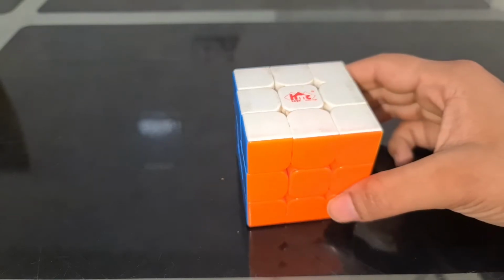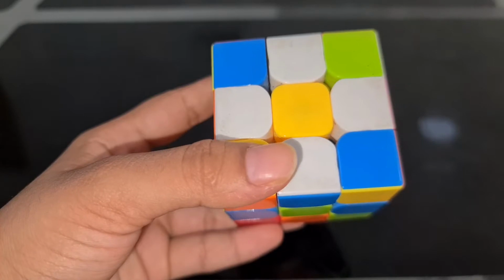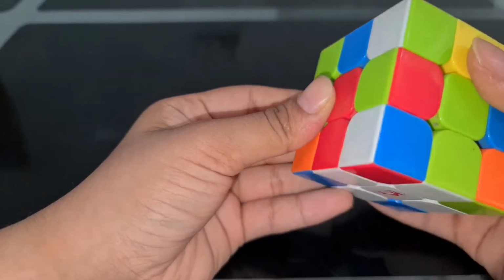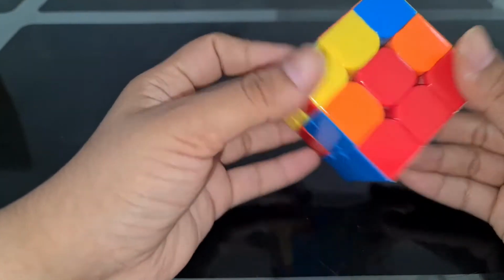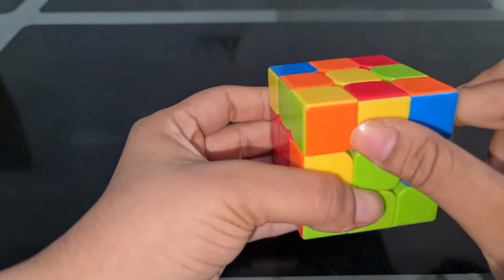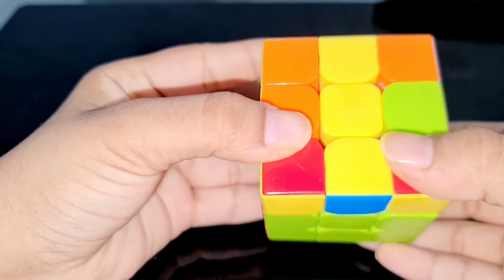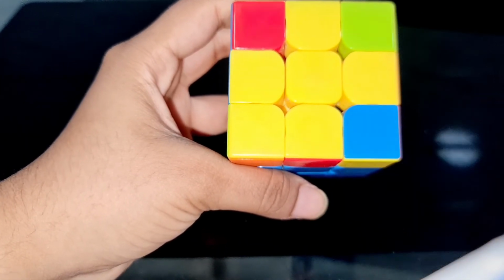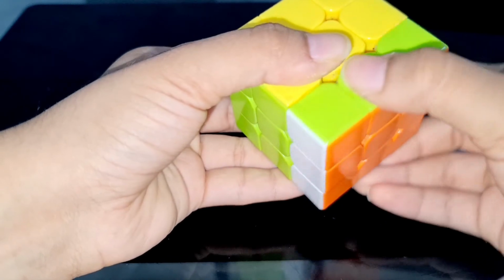The Easiest Way to Solve The 3×3 Rubik's Cube in 13 minutes!!! Please Subscribe 💪🔔